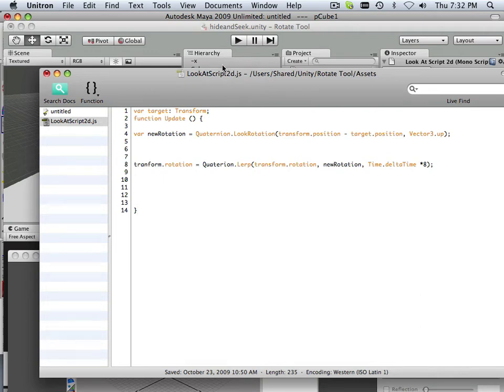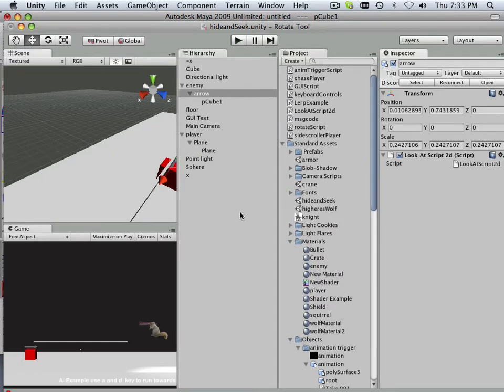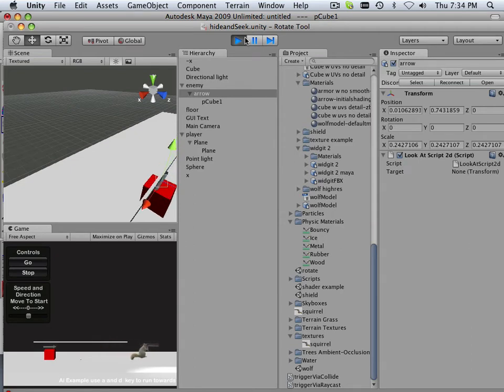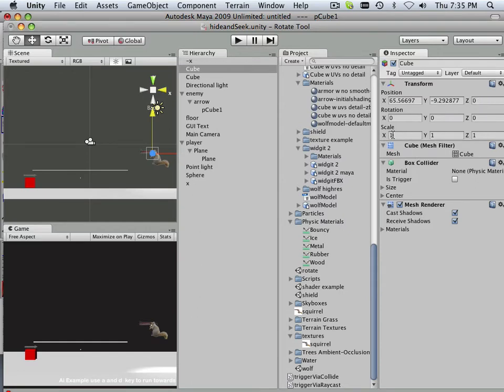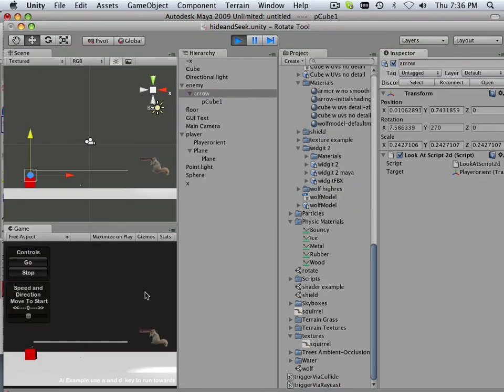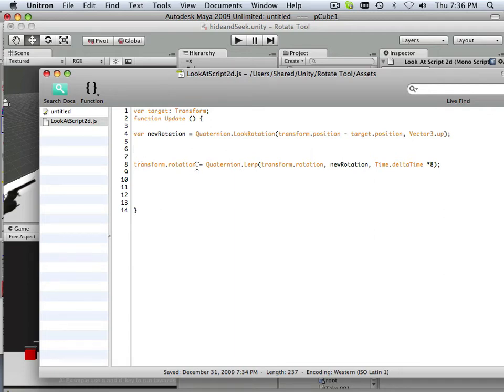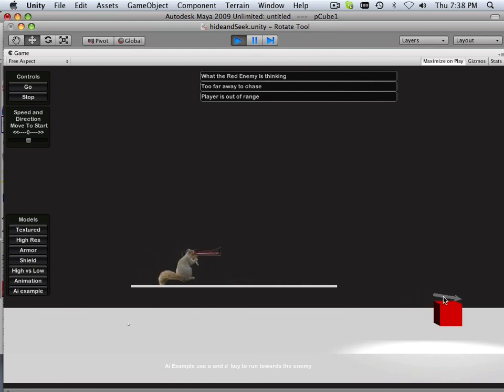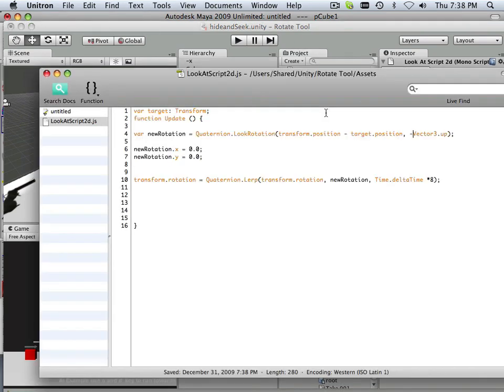093 Unity (Look at the Player 1)